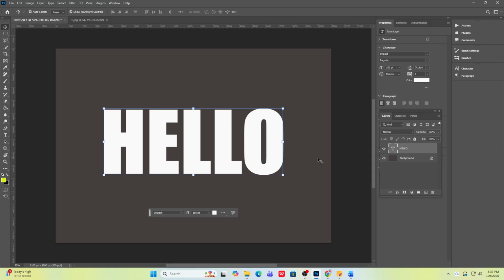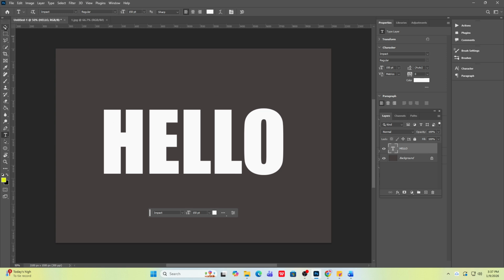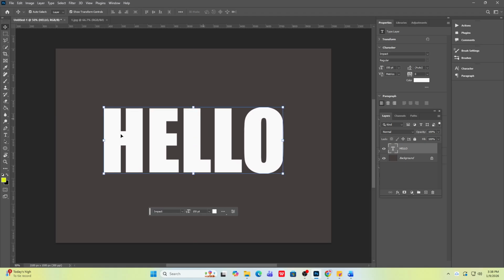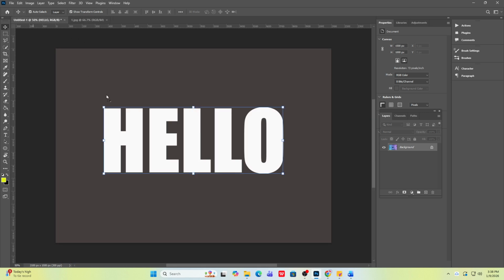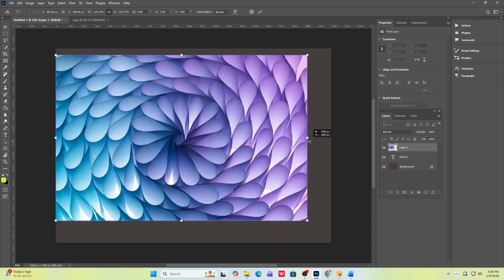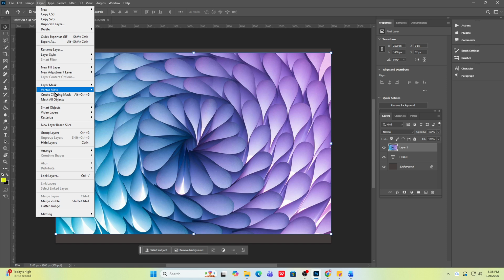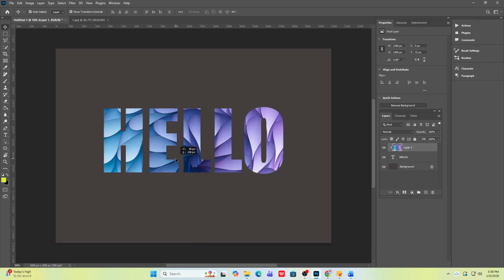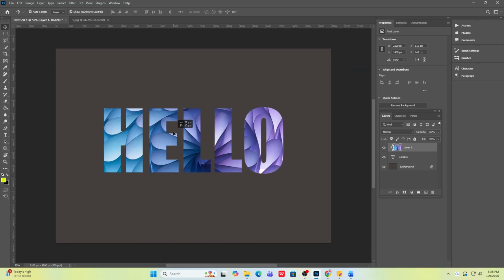How to Apply a Pattern in Photoshop [Full Guide 2026]